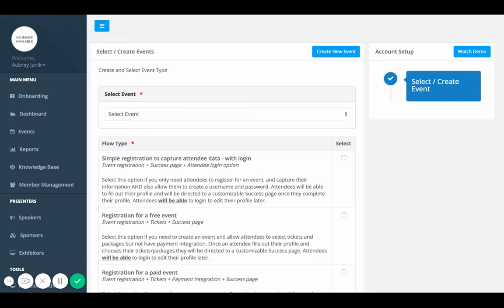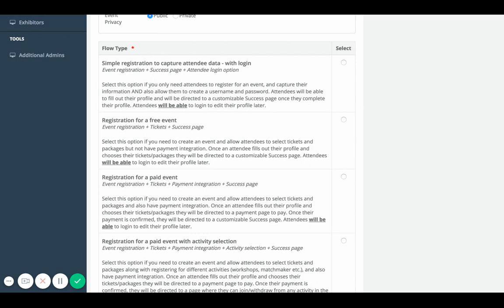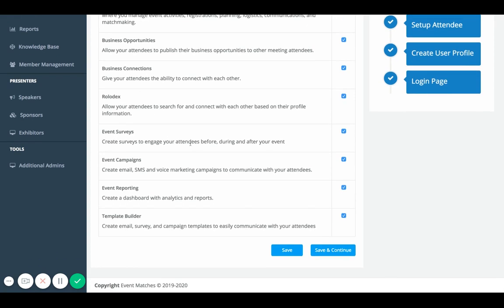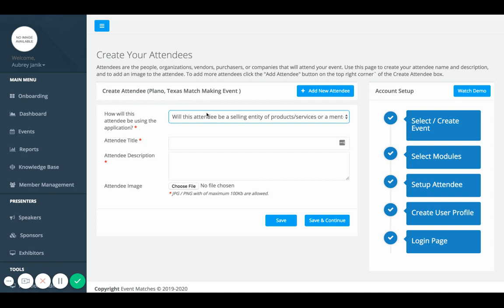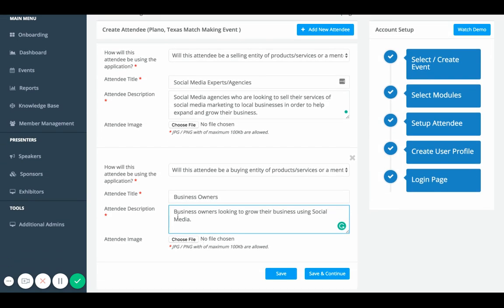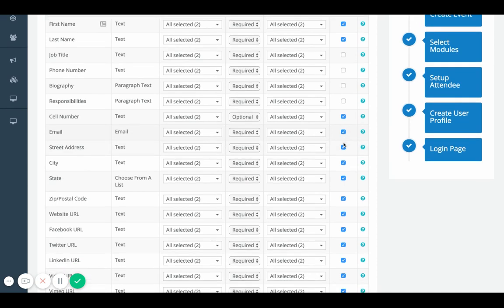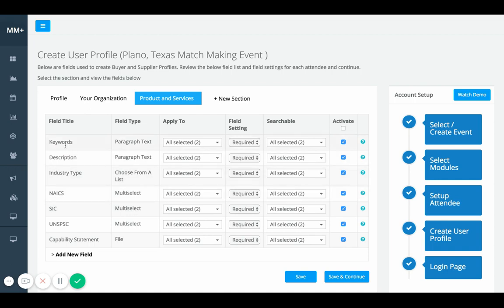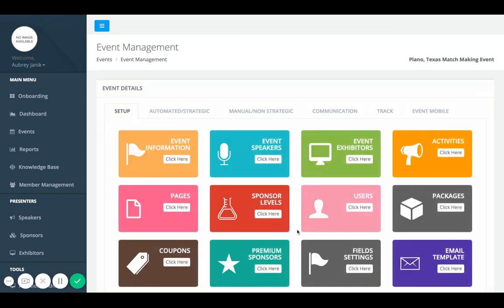How to Create an Event